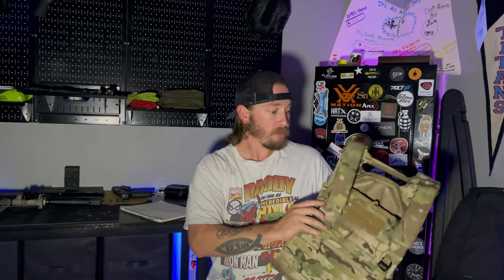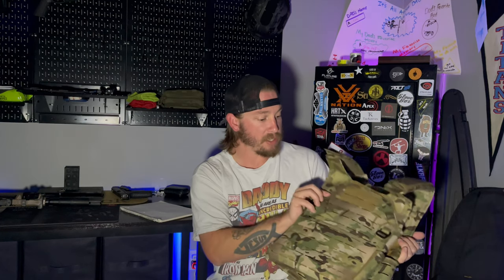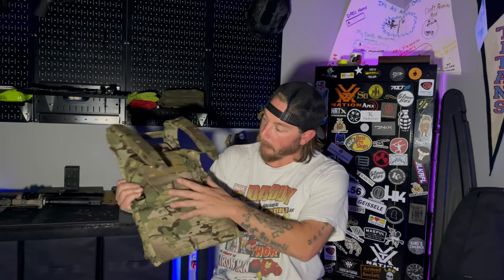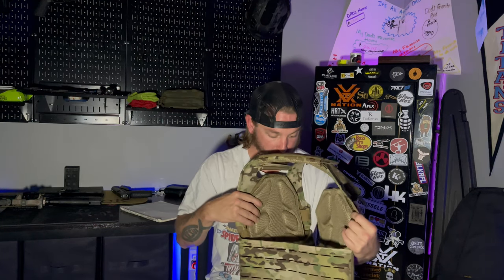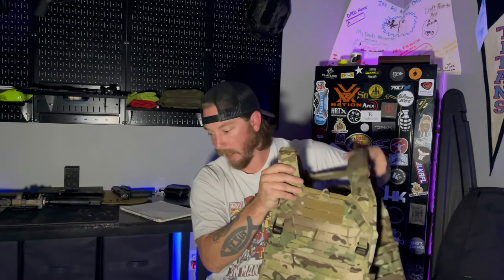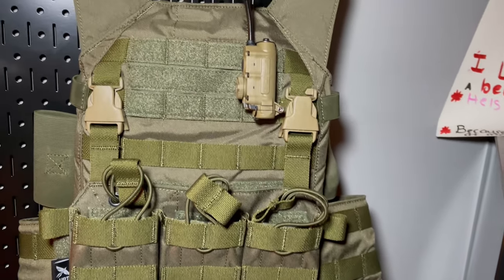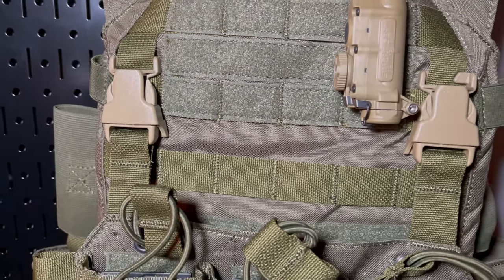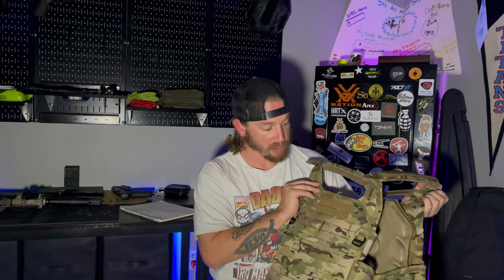Adept Armor Plate Carrier Pros & Cons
Adept Armor makes armor plates and plate carriers. This is showing some pros and cons on their plate carrier.